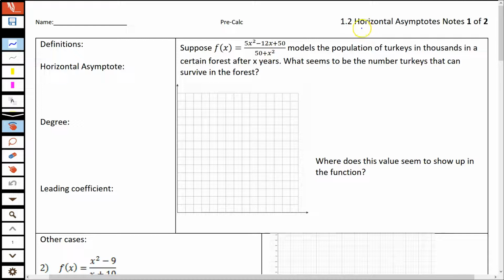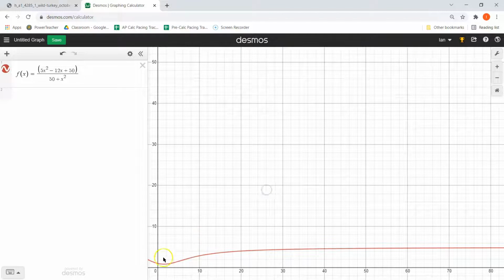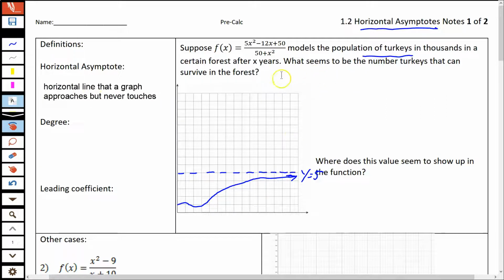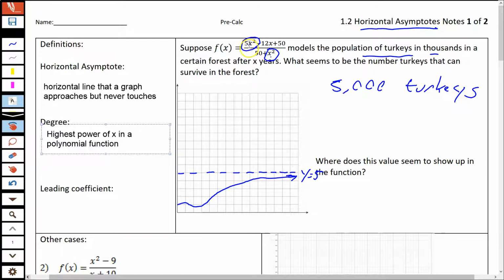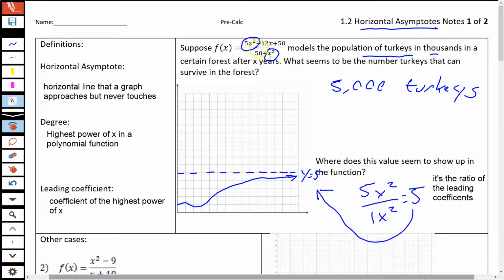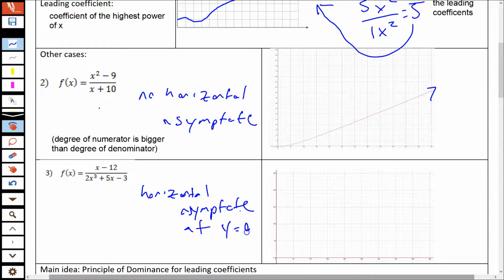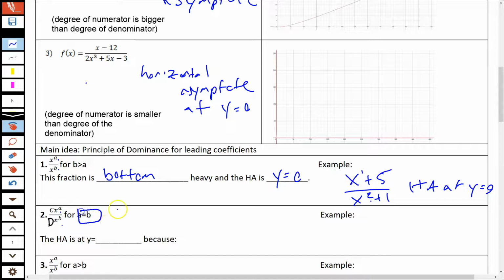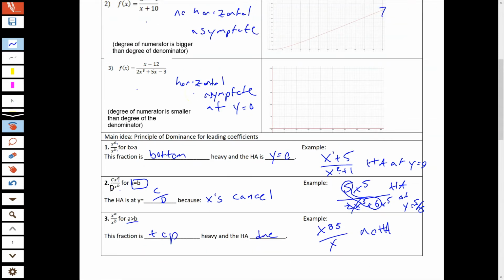PC 1.2 Horizontal Asymptotes